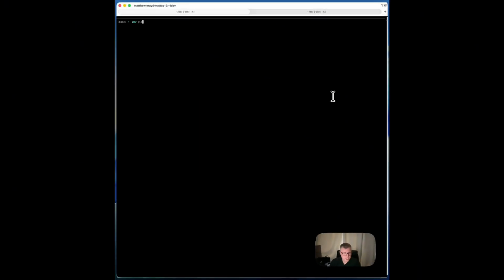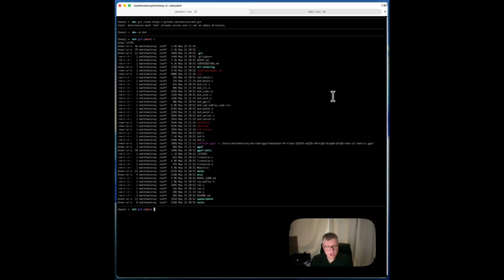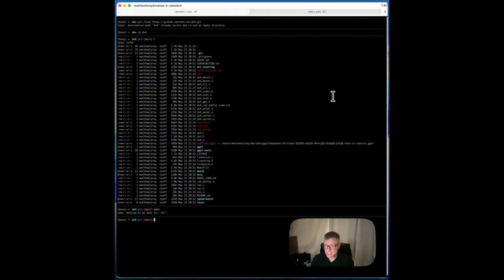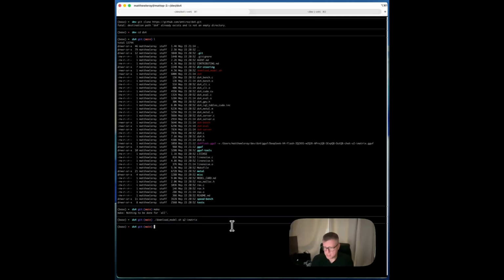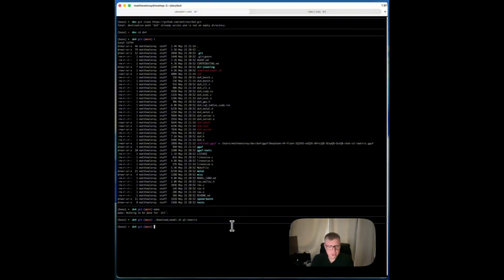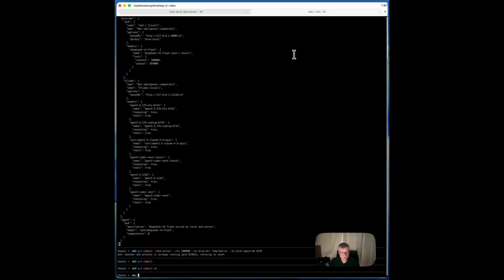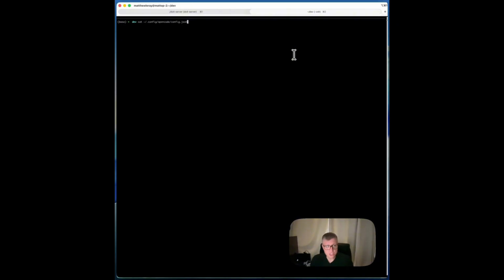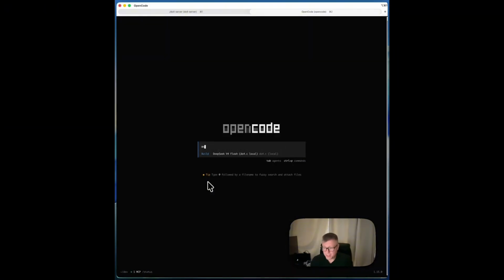Don't Pay A Cloud Provider; Run Deepseek V4 on Your Mac